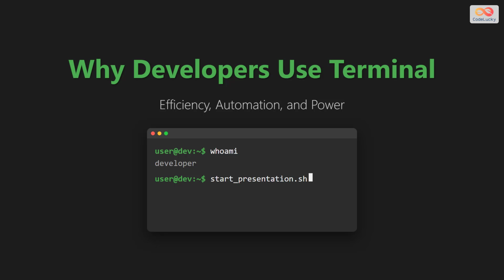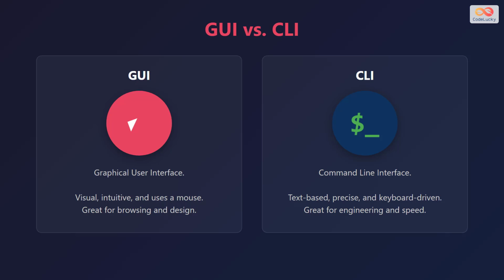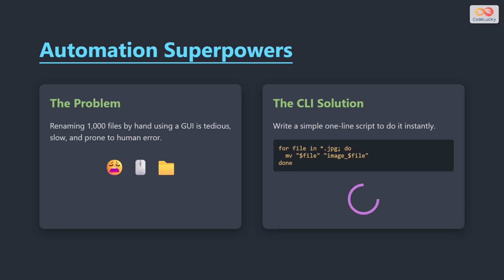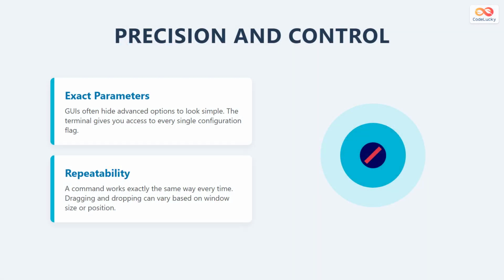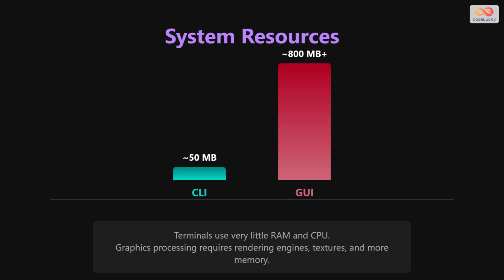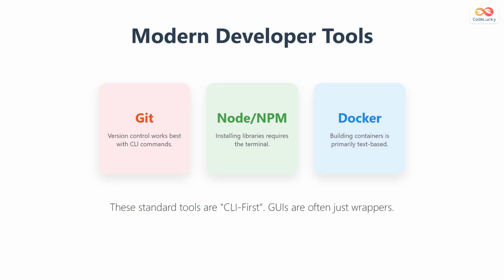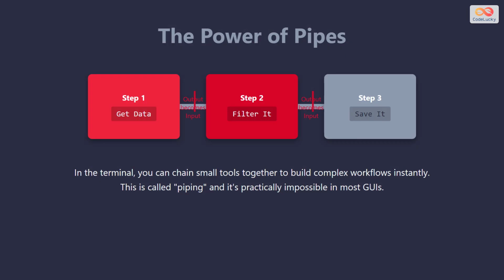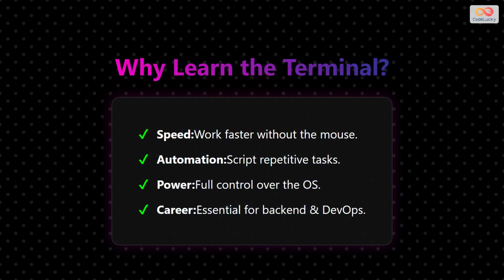Why Developers Use Terminal Instead of GUI? (Efficiency & Automation)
Ever wondered why programmers prefer black screens with green text over modern graphical interfaces? 🤔

In this video, we break down the real reasons why the Command Line Interface (CLI) is a developer's best friend. From blazing fast speed ⚡ to the ability to automate boring tasks 🤖, the terminal offers power that a mouse simply can't match.

We will cover:
- The difference between GUI and CLI
- How to automate repetitive tasks
- Why servers require terminal skills
- The power of piping commands

If you are a beginner coder, learning the terminal is one of the best investments you can make for your career! 🚀

Chapters:
00:00 - The Power of the Command Line
00:18 - GUI vs. CLI
00:44 - Speed and Efficiency
01:04 - Automation Powers
01:25 - Precision and Control
01:49 - System Resources
02:09 - Remote Access & Servers
02:32 - Modern Developer Tools
02:54 - The Power of Pipes
03:16 - Why Learn the Terminal?
03:33 - Outro